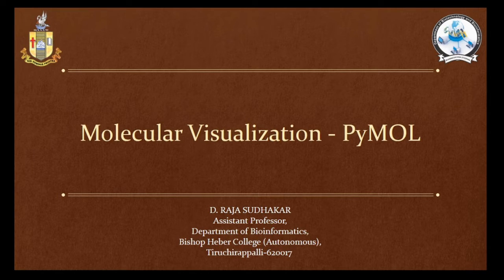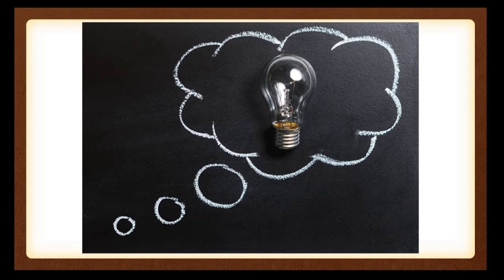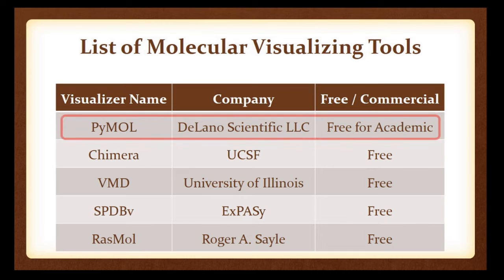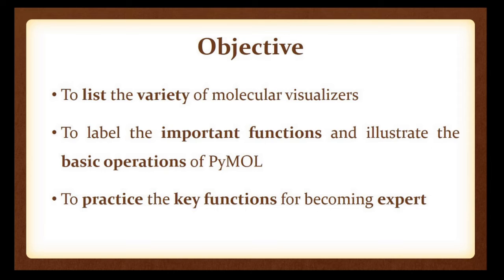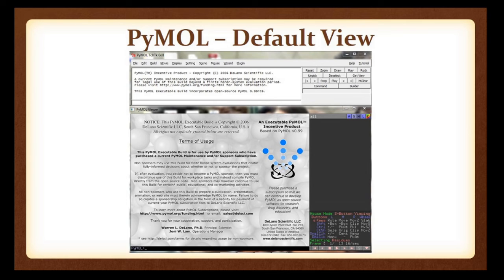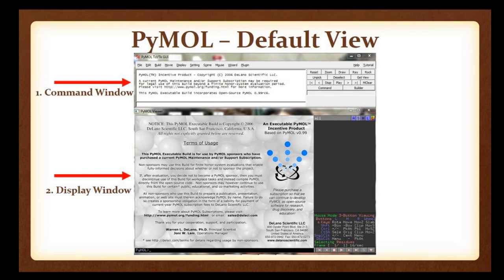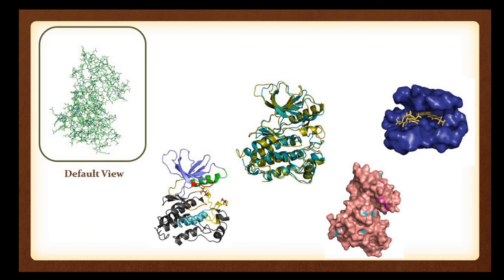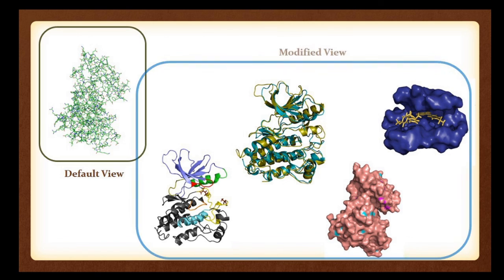Molecular Visualization - Pymol